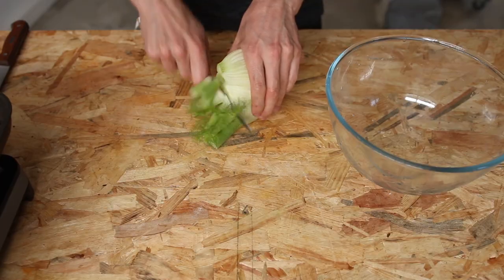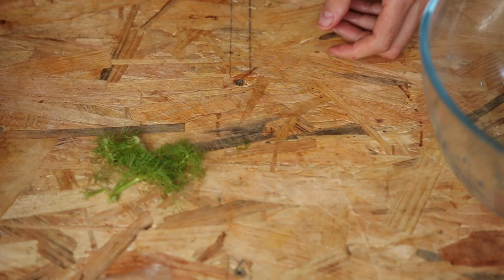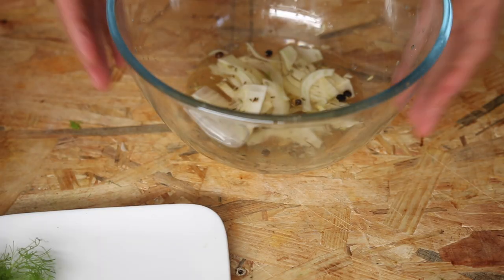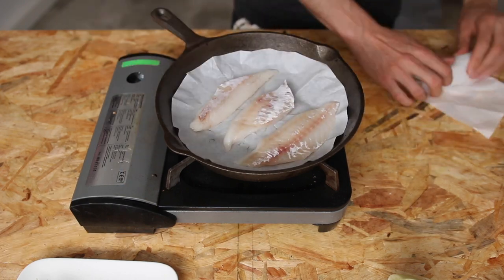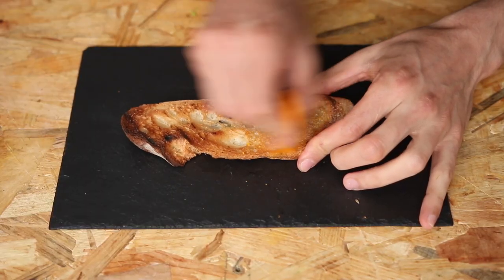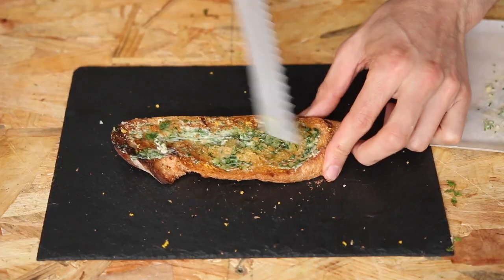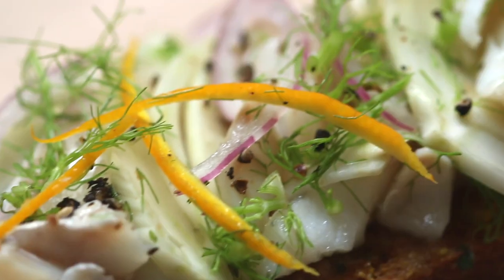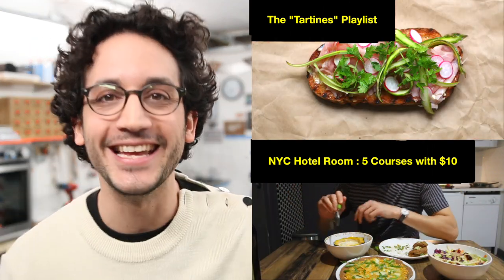$1.94 Tartine with Cod, Pickled Fennel and Flavoured Butter !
Open Faced Sandwich with Delicately steamed flaky cod, with pickled fennels and chervil flavoured salted butter + Learn a cool trick to make any pan non stick pan along the way :)

The "Tartine" Series in which I make simple, flavorful and affordable french inspired open faced sandwiches.

Butter SUPER PREMIUM  9€ / kilo : 1 tsp = 5 grams , 34 calories and 0.04€
Chervil : 1.5€ a bunch, which is 60g. We need 4g = 4 calories and 0.10€
Sourdough Bread,   : 5€ / kg , one 70 g - big wide slice of sourdough bread. = 0.35€ per Tartine. and 186 calories
Fennel :  15 calories and 50g, at 3€ per kilo, so 0.15€
Cod Fish : 75 calories for 100g, used 80g so 60 calories @ 16€ a kilo so 1.28€
Red onions : 3€ /kg : used about 5 grams so : = 0.02€ per Tartine and 2 calories
Total : $1.94 and 301 calories

Alex